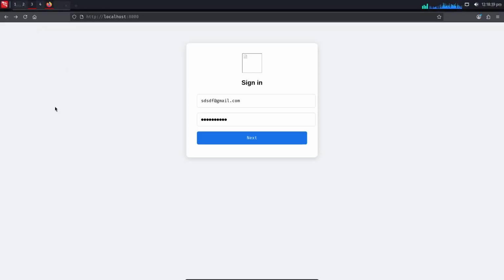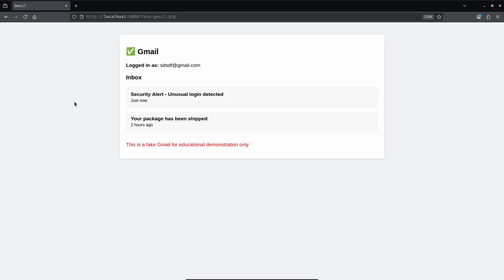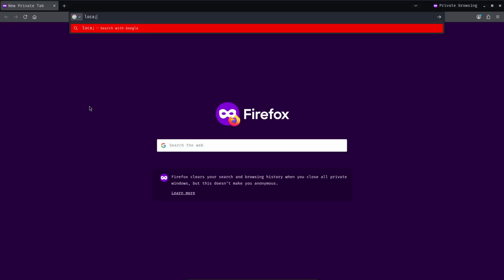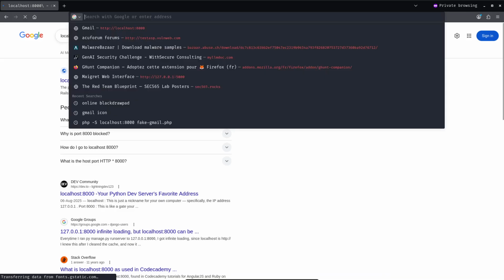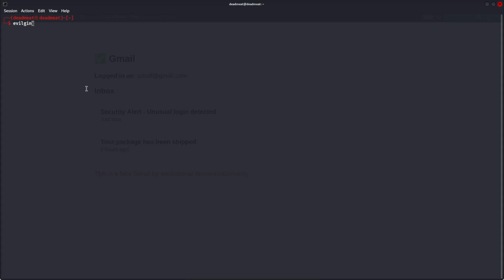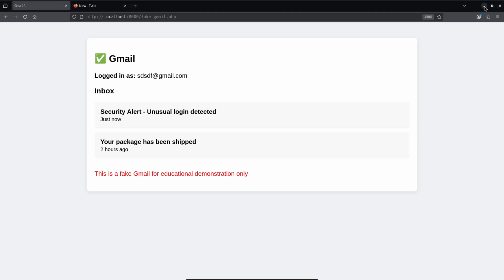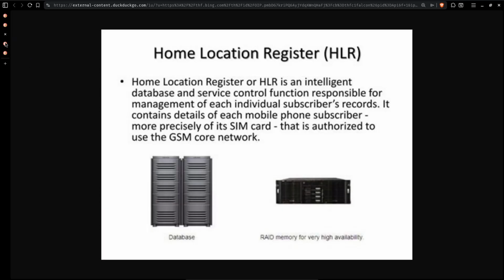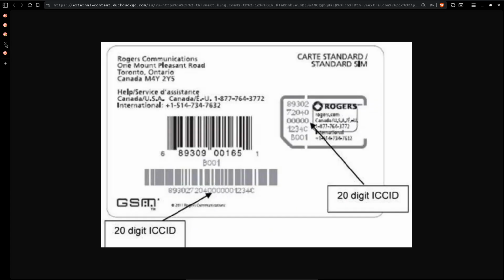How Hackers Hack 2FA Protected Accounts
2FA won't save you. In this video, I show you exactly how hackers bypass multi-factor authentication using session hijacking and SIM swapping.

🔧 What you'll see:
- Live session hijacking demo (cookie theft in action)
- How SIM swapping works (and why SMS 2FA is dangerous)
- Why your MFA code doesn't protect against session replay
- How to actually protect yourself (FIDO2 hardware keys)

⚠️ The 2026 Reality:
- 70% of corporate attacks now involve MFA bypass
- 45% increase in 2FA phishing attacks year-over-year
- Session cookie theft bypasses SMS, TOTP, and push notifications

🛡️ Real Protection:
- FIDO2/WebAuthn hardware keys (YubiKey)
- SIM lock on your mobile carrier account
- Use authenticator apps over SMS

This demo is performed on my own test environment. Never steal cookies or swap SIMs without explicit permission.